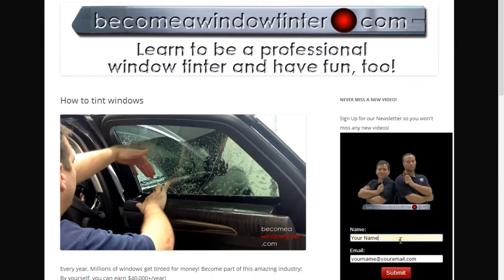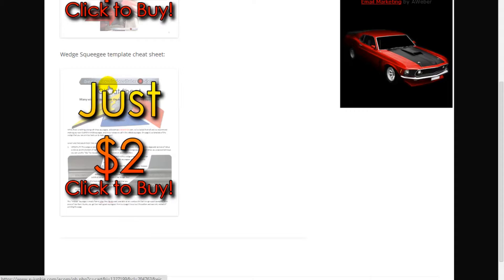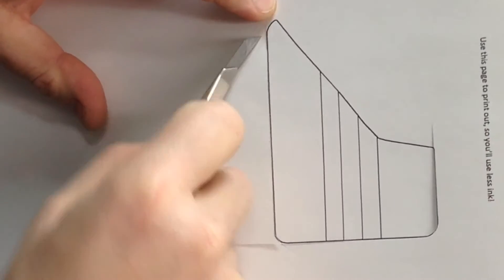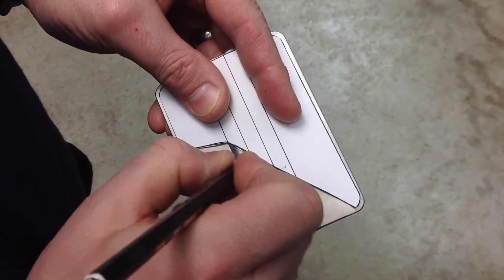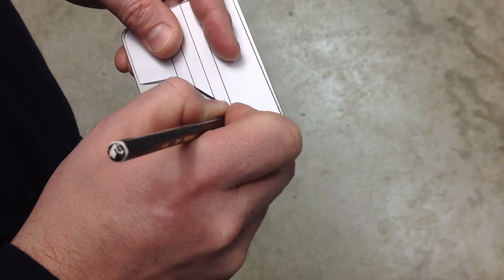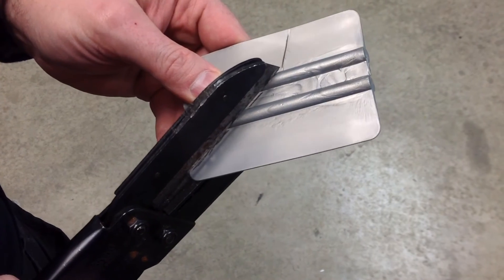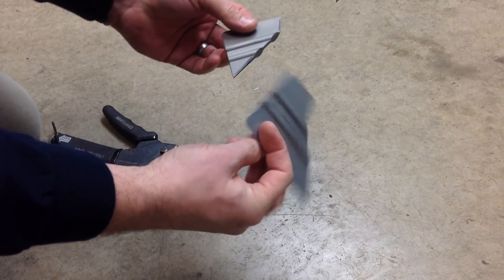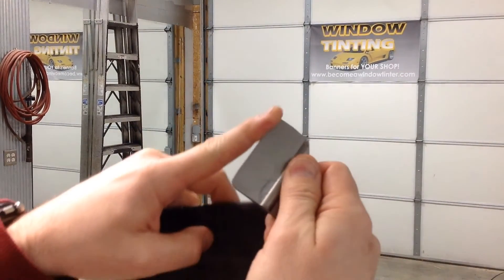World's best automotive window tint squeegee! (for tight spots)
Forget the Conquerer, Diamond tip, Easy reach and others! In this video, we demonstrate how to cut a Lidco grey squeegee to make the best window tint squeegee for tight spots! The reason it's the best is because it's more effective and cheaper too!